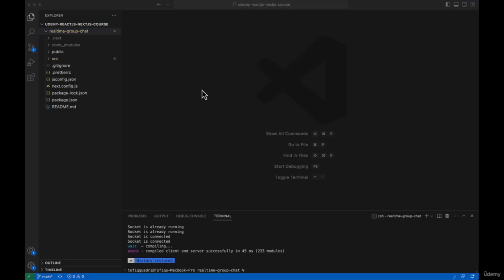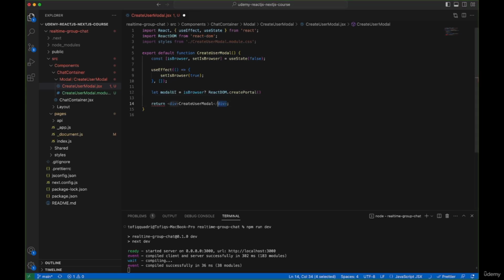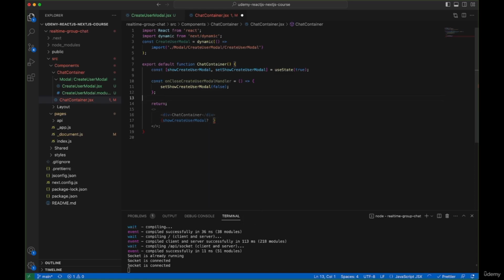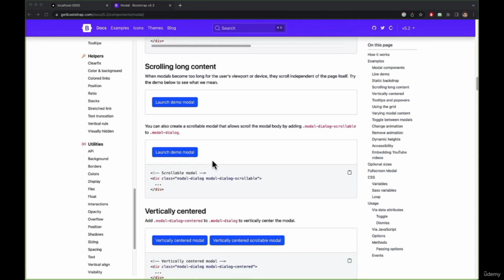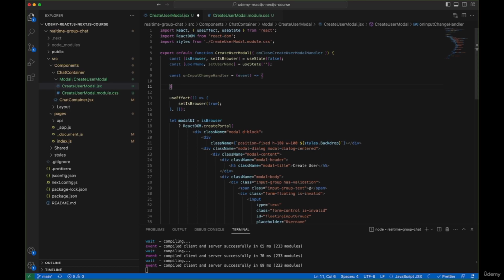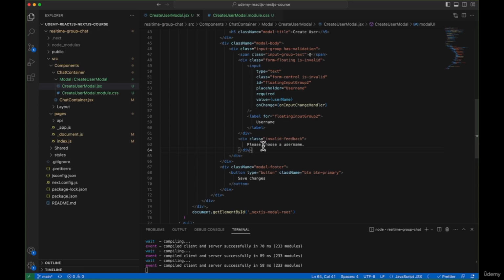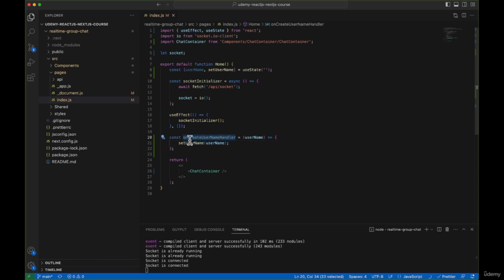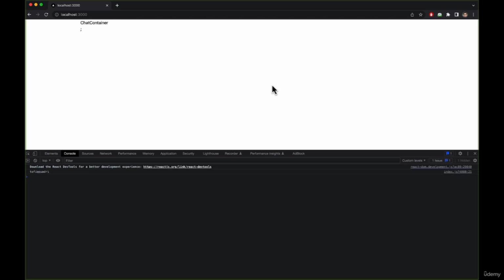Creating Join Room |Group Chat Application [Web Application Development]